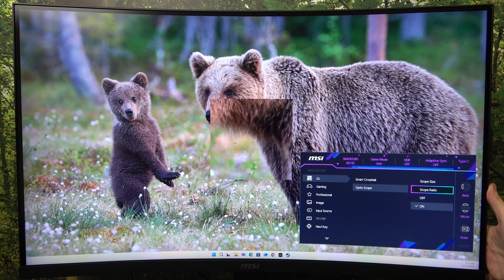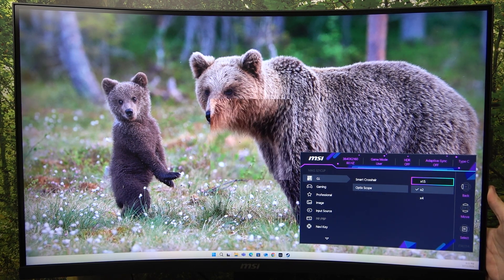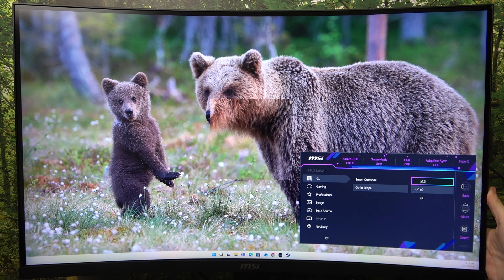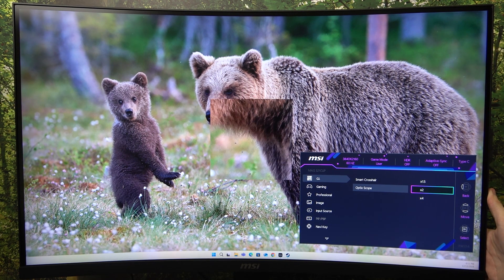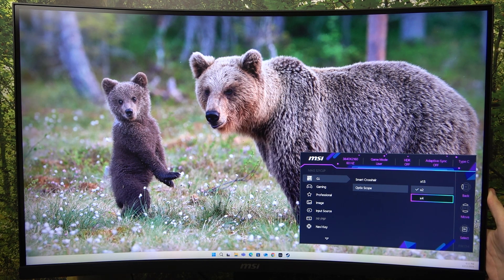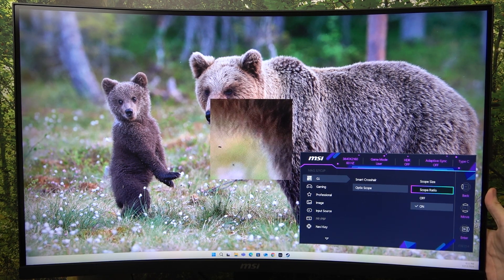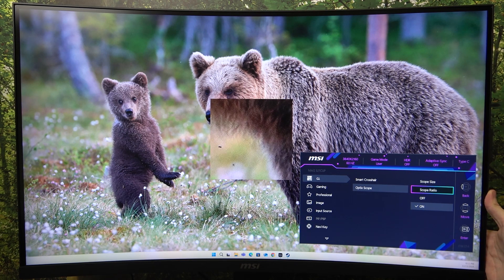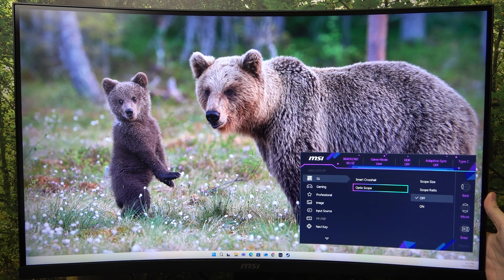MSI MAG 321CUP: How to Enable Optix Scope for Enhanced Precision!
Want to enhance your gaming experience with the Optix Scope feature on your MSI MAG 321CUP? This video will guide you through the steps to enable Optix Scope, a tool designed to improve accuracy, especially in FPS games. We’ll show you how to activate and customize this feature to suit your gameplay needs. Perfect for precision aiming in action-packed games!

How to enable Optix Scope on MSI MAG 321CUP?
What is Optix Scope on MSI MAG 321CUP?
How to turn on Optix Scope for better accuracy in games?
Can I customize Optix Scope settings on MSI MAG 321CUP?
How does Optix Scope improve gaming performance on MSI MAG 321CUP?
How to adjust the Optix Scope feature for FPS games on MSI MAG 321CUP?
Why isn’t Optix Scope working on my MSI MAG 321CUP?
How to disable Optix Scope on MSI MAG 321CUP?